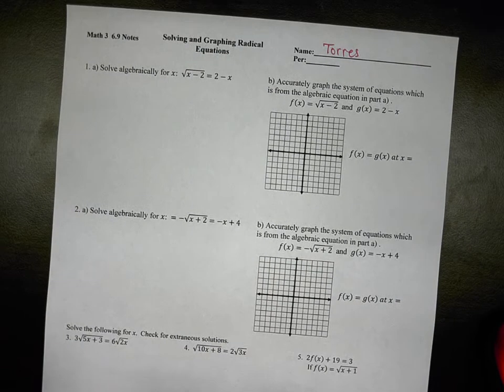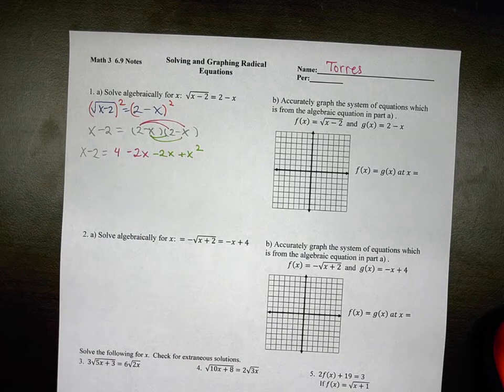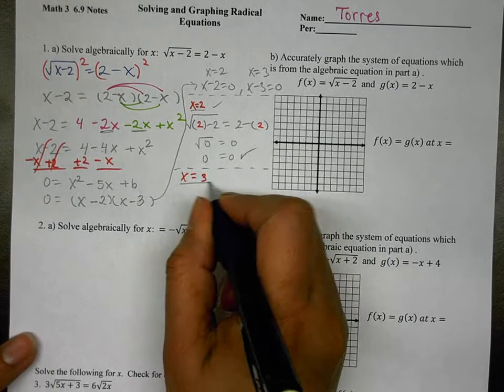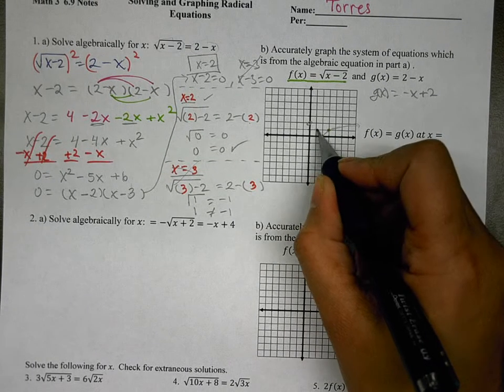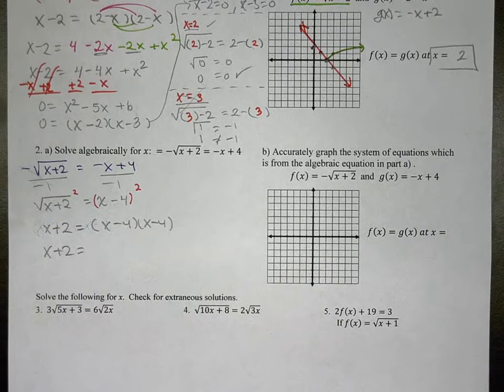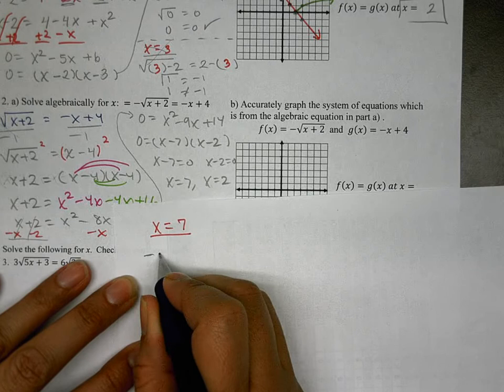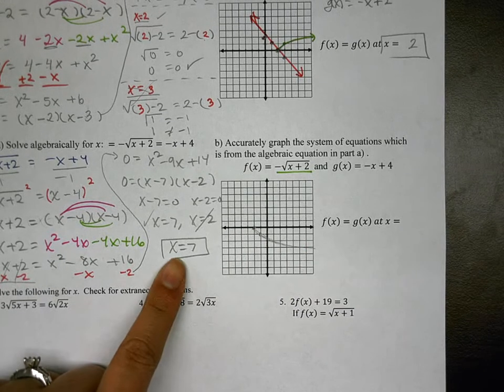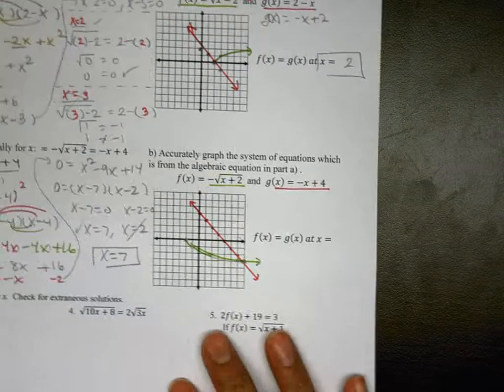Math 3 6.9 Notes